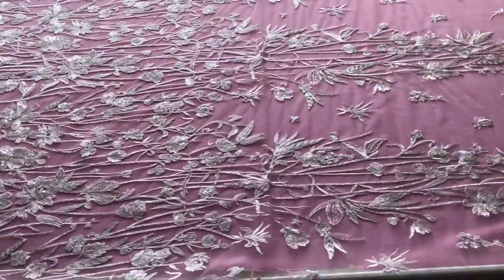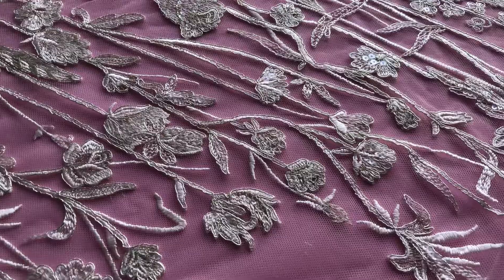Ivory Embroidery Bridal Lace – Chepita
A flamboyant ivory bridal lace on an ivory tulle base, this measures 132 cm (52") wide.
The floral pattern has been tastefully embellishing with clear colourless sequins and the outside of the various components has been embellished with a metallic silver cord.